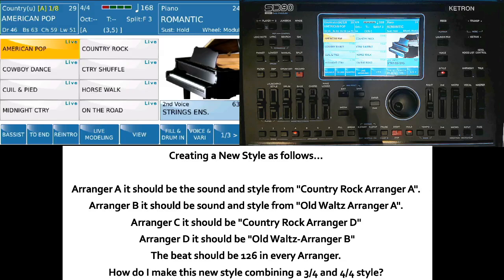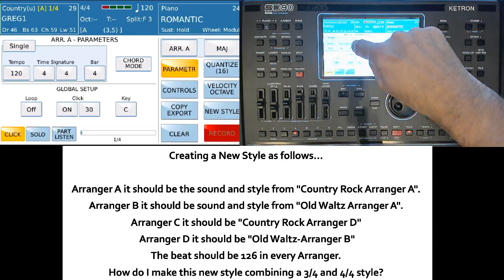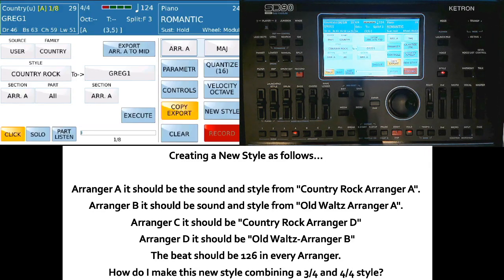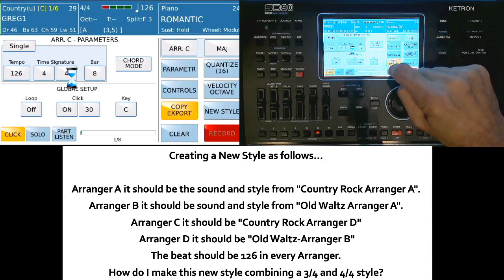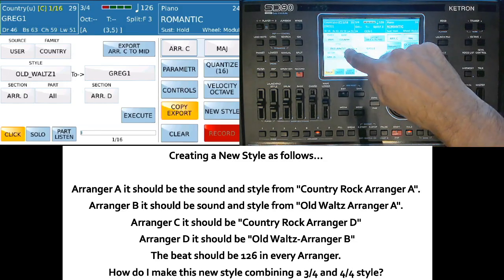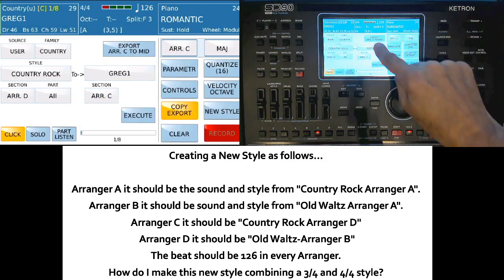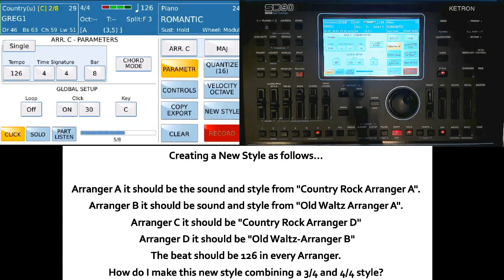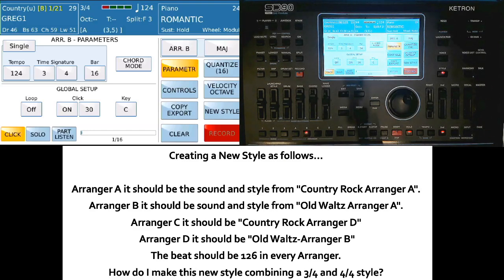SD90 - How to combine parts of other styles to make a new style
Responding to a User question on how to create a new style that has various arranger parts from other styles. This includes those with a different tempo, time signature and number of bars.